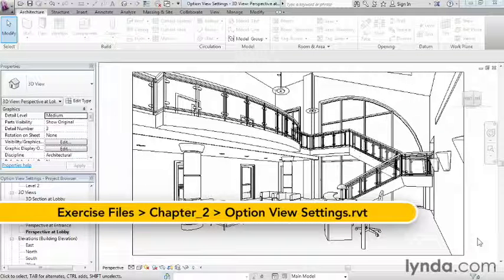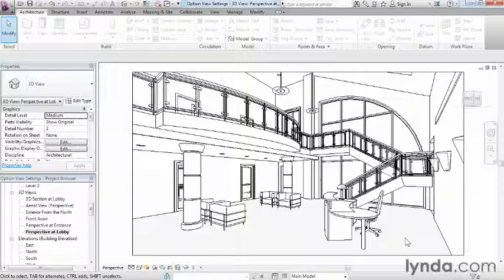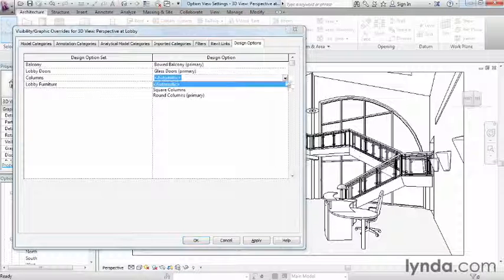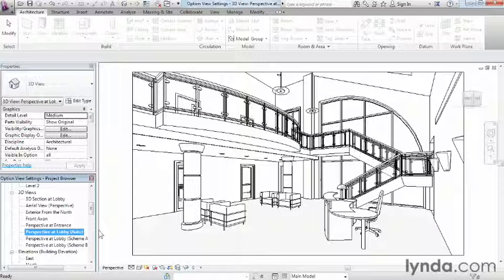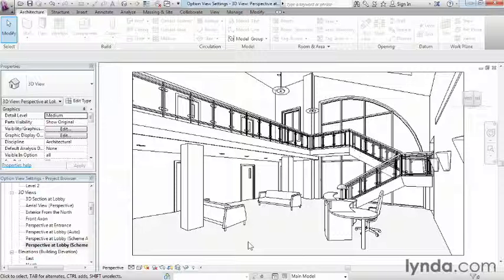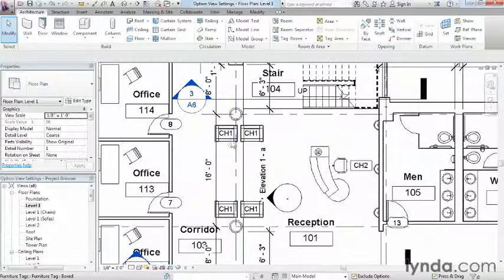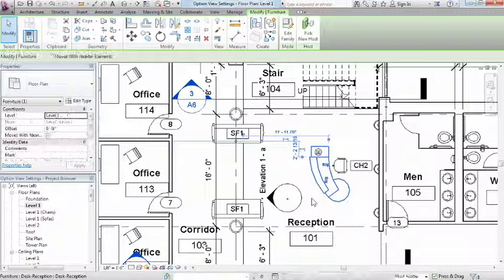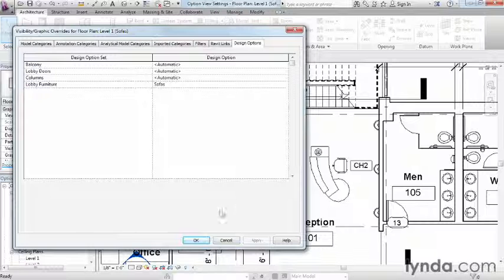114321 02 05 SC01 viewsettings